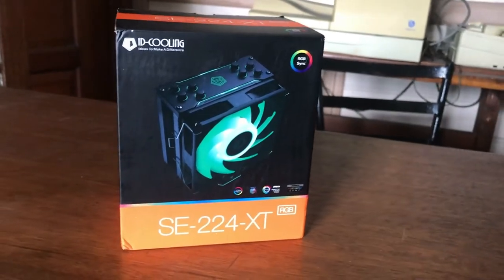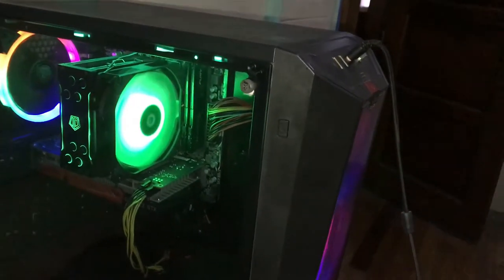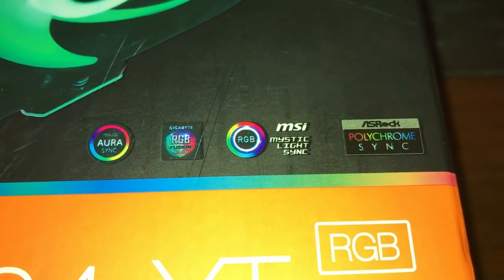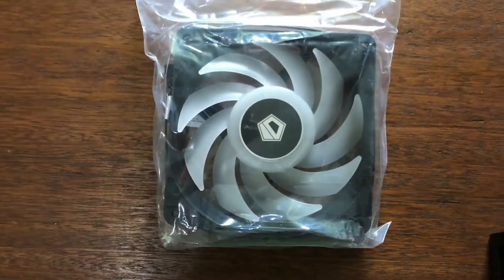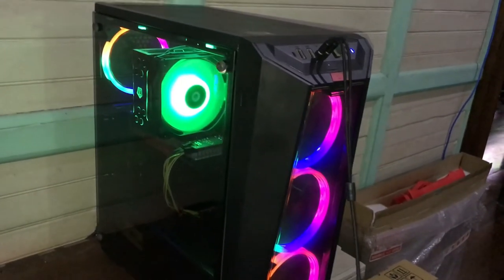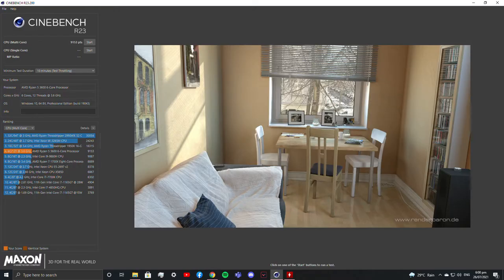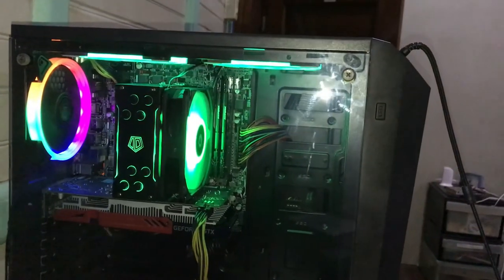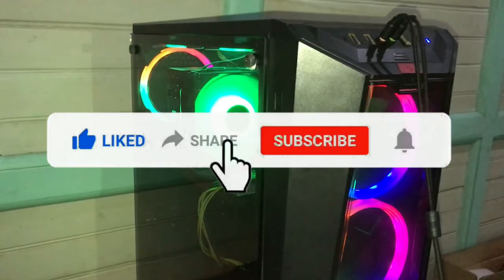THE BEST BUDGET CPU COOLER YOU CAN BUY FOR ONLY 30$ (1500 PESOS) -ID cooling SE 224-XT RGB review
The ID Cooling SE 224-XT RGB is one of the best bang for the buck CPU coolers in the market. Its amazing heat transfer and aesthetically pleasing design are some of the features of this cooler.